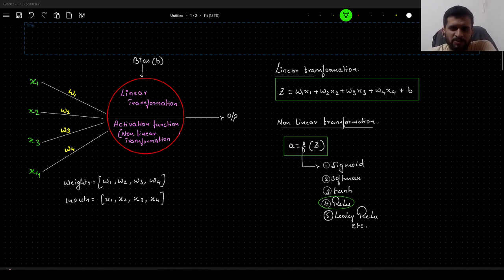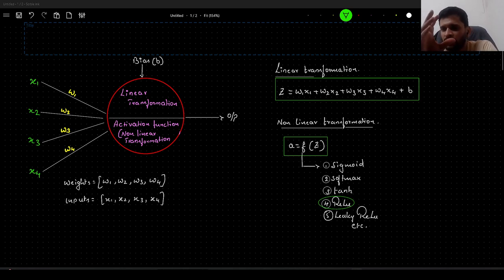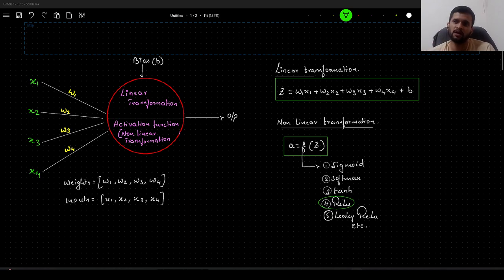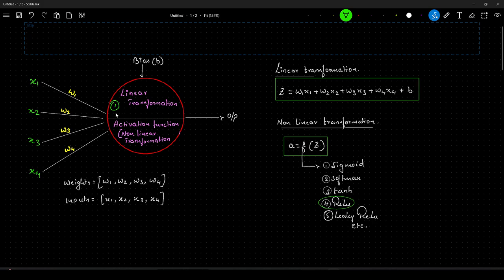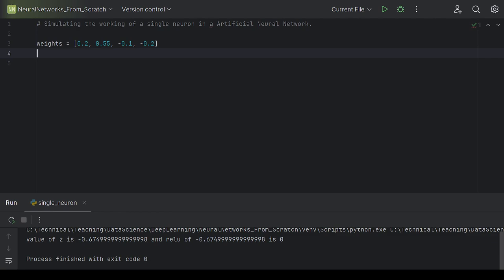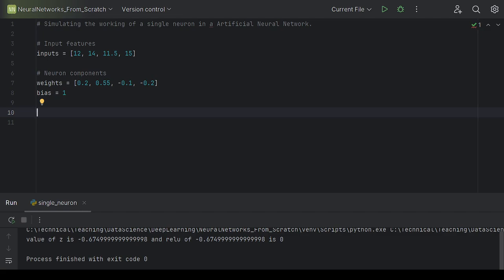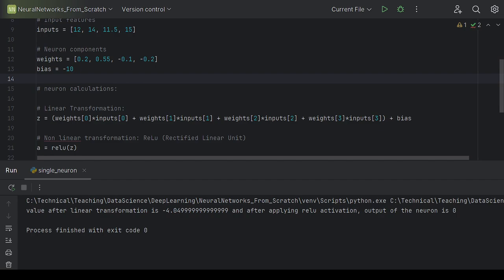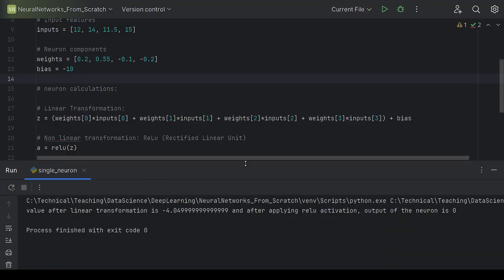Part 1 - Implement single Neuron of a Neural Network from scratch in python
Implement Neural Network from scratch in python.

In this video, you will learn how we can implement a single neuron in python from scratch.